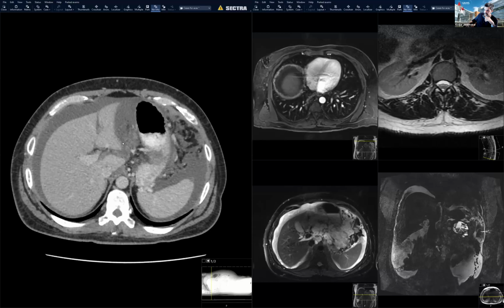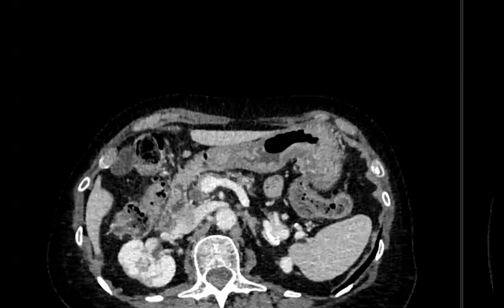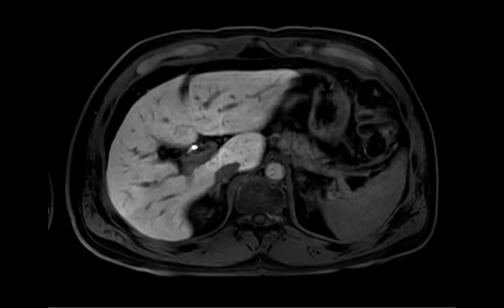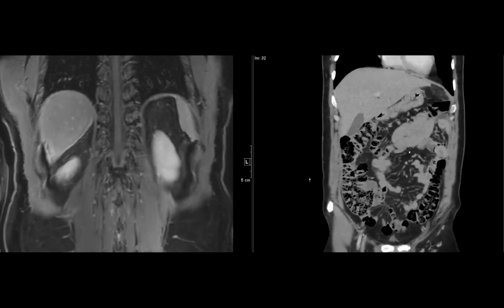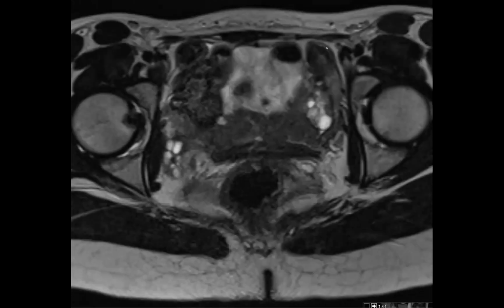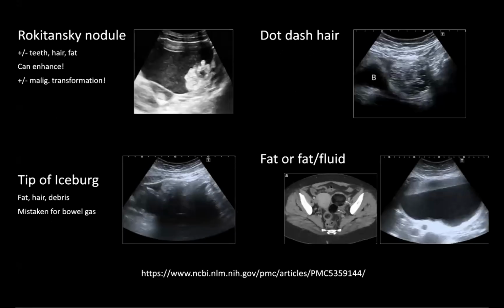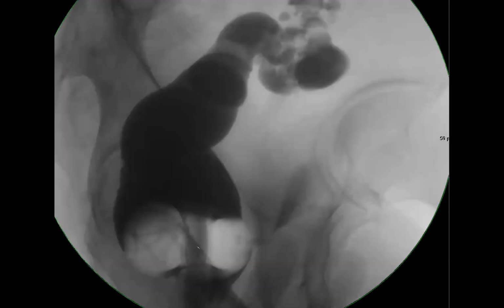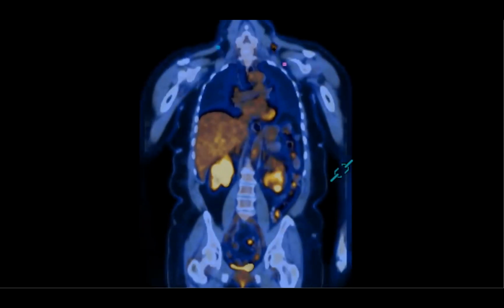Abdominal Case Conference - 3/9/2021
0:00 - Aggressive IPMN in a young patient - Dr. Kedar Jambhekar
7:49 - IgG4 in the kidney, pancreas and lungs over multiple years - Dr. Ben Benson (IgG4 renal lesions are "tubulointerstitial nephritis" from IgG4 plasma cell infiltrate and storiform fibrosis)
13:10 - Rare esophageal pneumatosis - Dr. Victoria Chernyak
15:55 - Aberrant right posterior hepatic duct clipped during cholecystectomy - Dr. Victoria Chernyak
19:27 - Multifocal splenic angiosarcoma with new liver lesions, osseous metastases, and probably peritoneal mets - Dr. Victoria Chernyak
27:24 - Mullerian agenesis MRKH syndrome w/ rudimentary horns - Dr. Aarti Sekhar
33:26 - Dermoid w/ tricky Rokitansky plug - Dr. Aarti Sekhar
41:56 - Colonic mass vs pseudomass - solved by GGE (gastrogaffin enema) - Dr. Aarti Sekhar
43:51 - Large dermoid companion case w/ pathognomonic meatball sign of floating nodules  - Dr. Francesca Rigiroli
50:04 - Mushroom sign of deep invasive endometriosis on the rectum: if less than 50% circumference of bowel, can do a discoid resection (don't need LAR) - Dr. Nelly Tan
53:00 - Renal lymphoma, urothelial CA, or. Rosai Dorfman! Dr. Nelly Tan